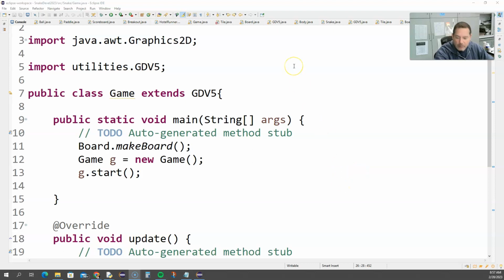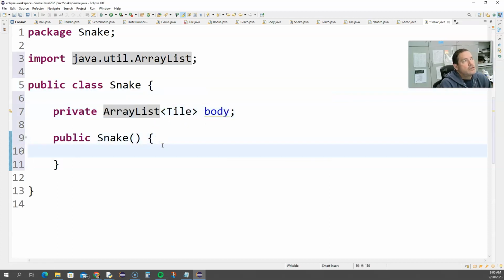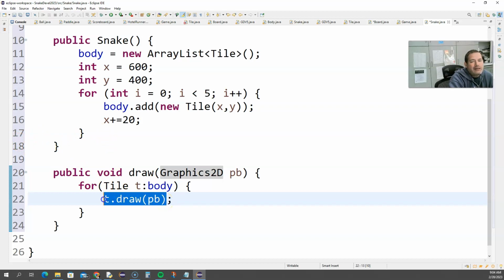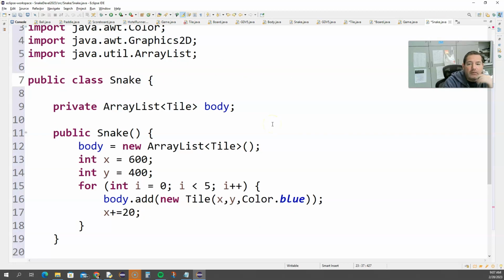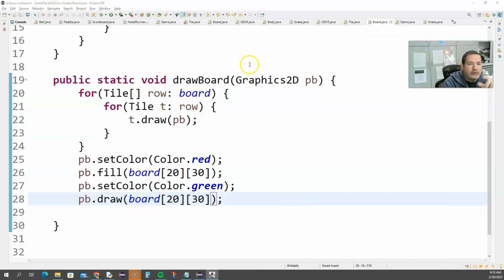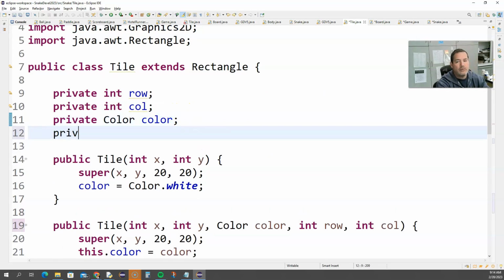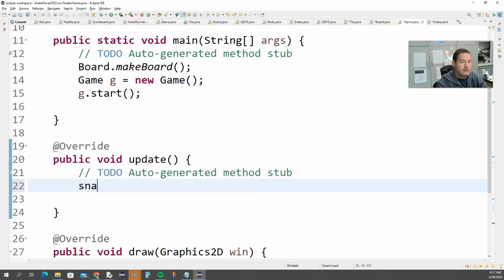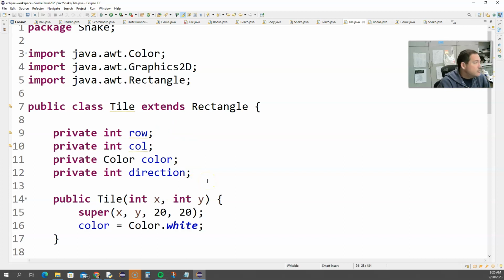Snake Development 2023, Snake Class